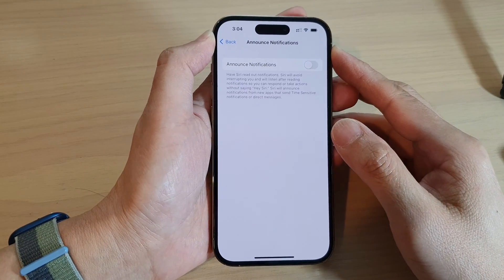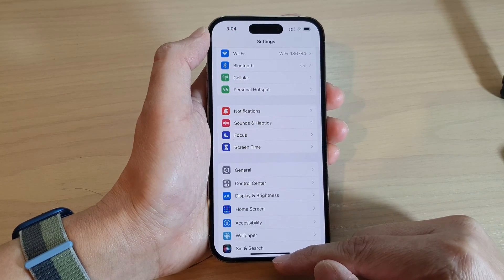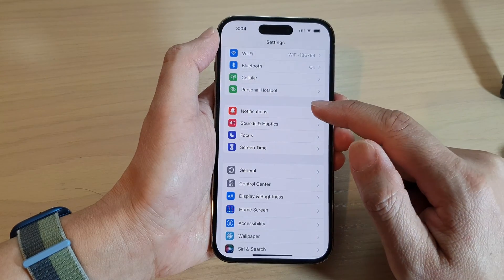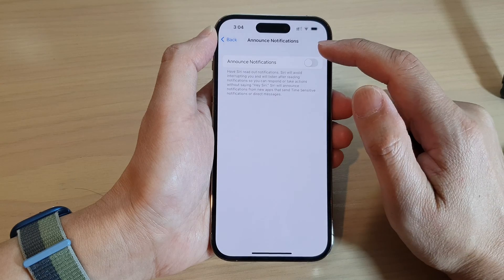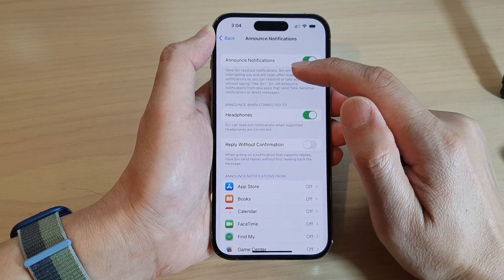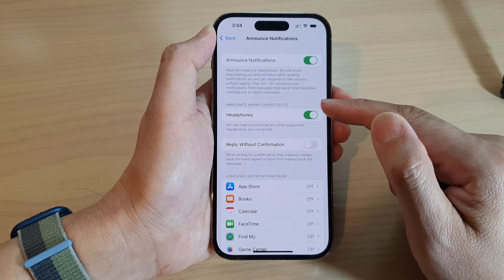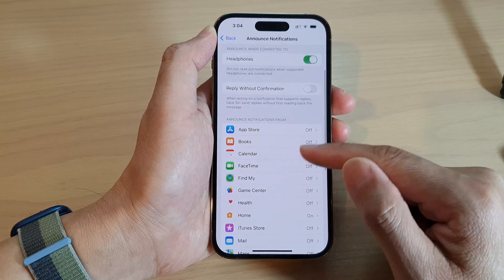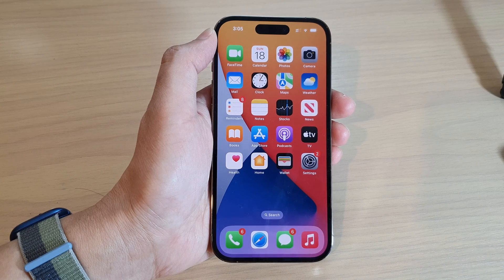iPhone 14's/14 Pro Max: How to Enable/Disable Announce Notifications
Learn how you can enable or disable Announce Notifications on iPhone 14/14 Pro/14 Pro Max/Plus.